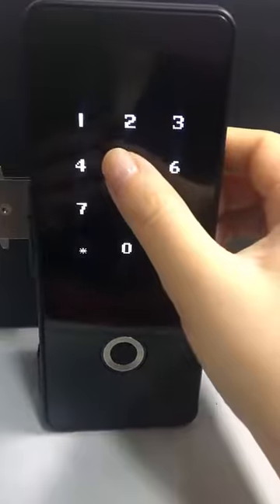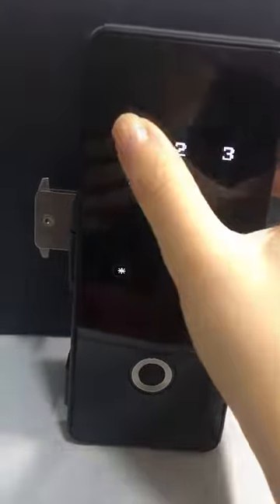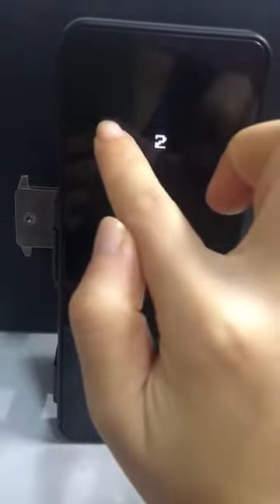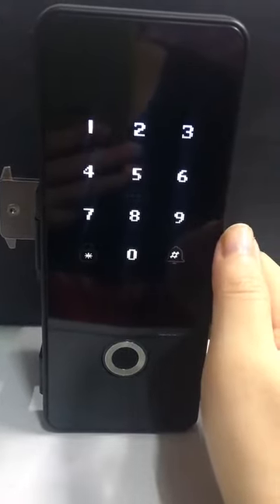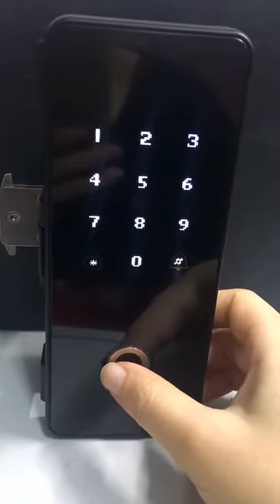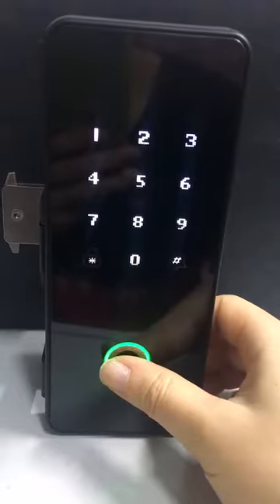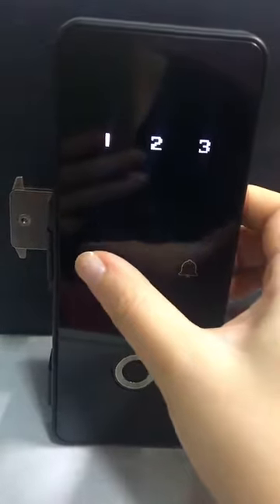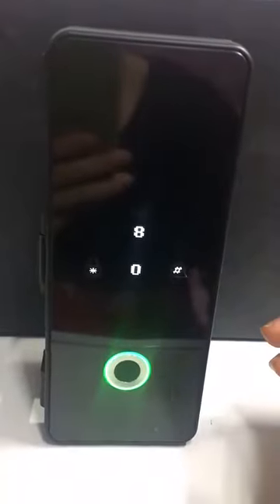Tuya Smart Lock For Glass Door